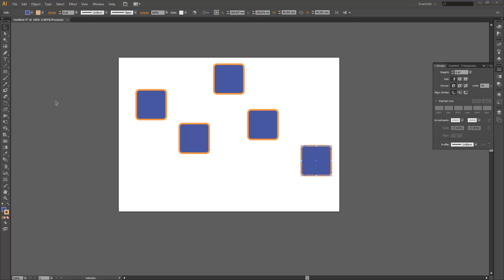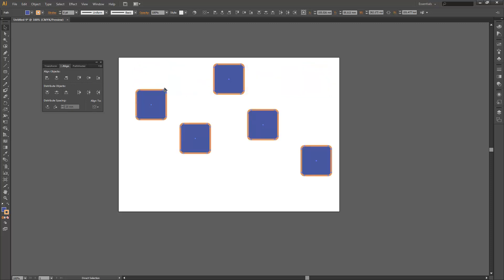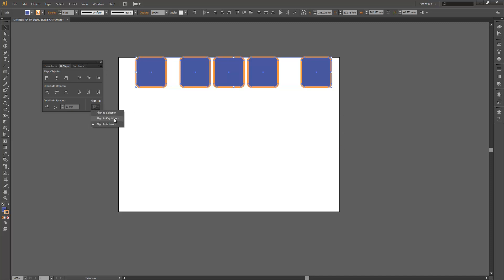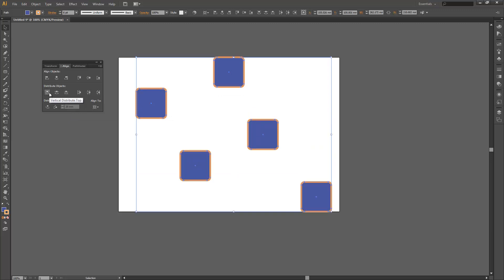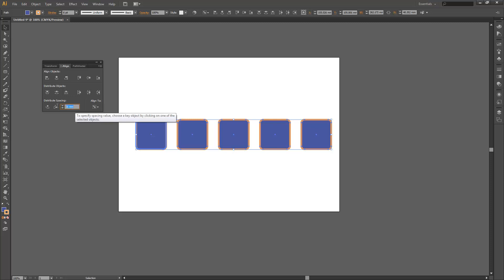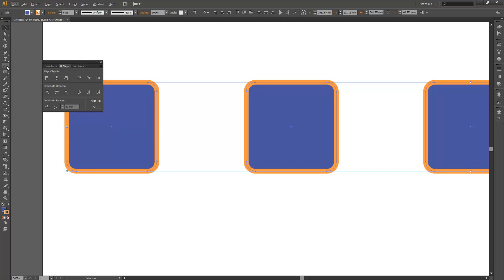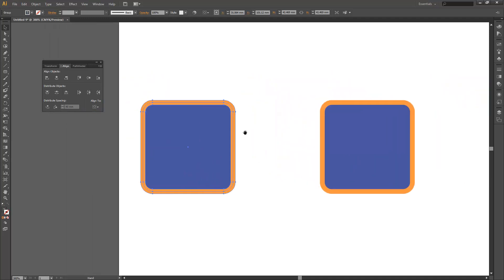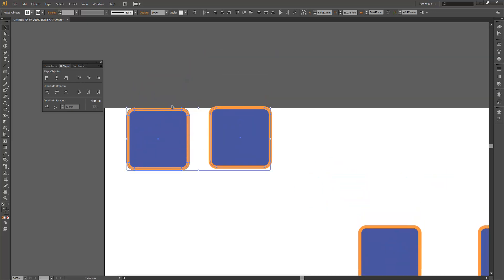Illustrator - 10 Align